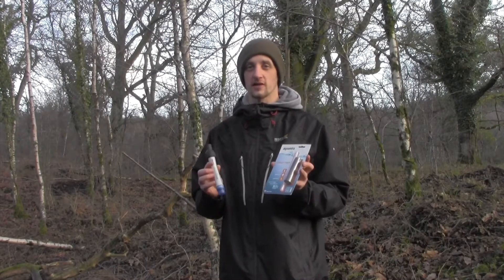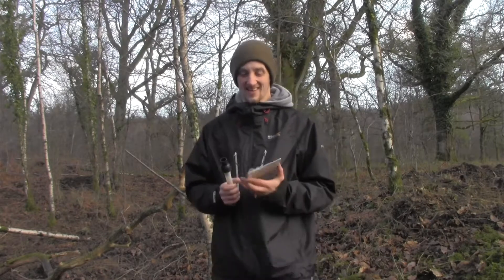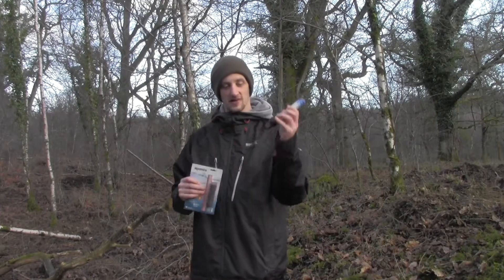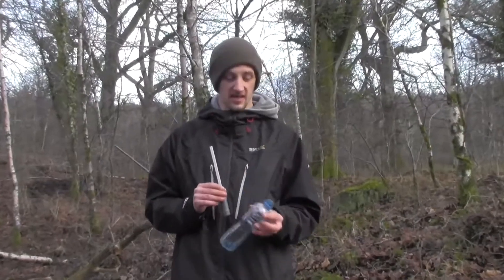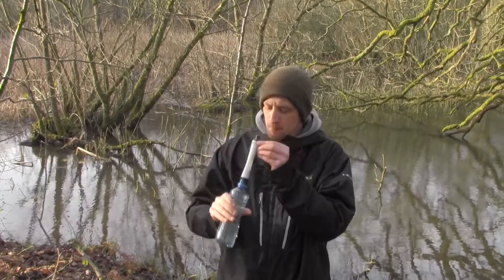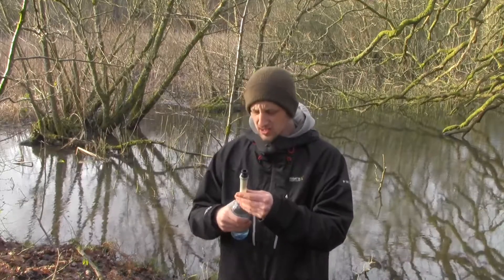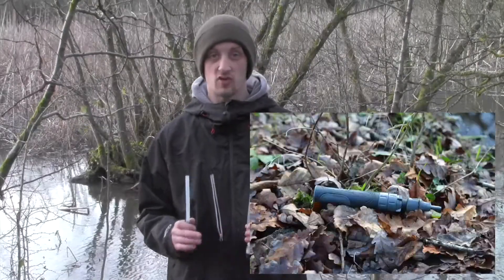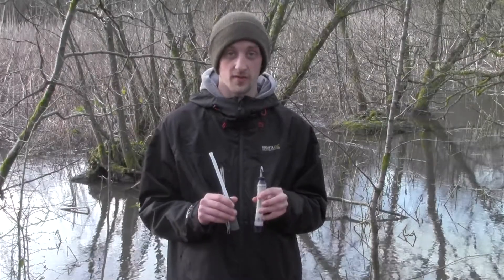Water Purification Life Straw vs Aquamira Frontier Basic filtration review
Taking a look at what to consider when buying a portable water filtration system and how to use it, pitfalls and how to overcome them.  Jason discusses all of these and more, also giving you a taste test and other products on the market a level up that tackles basic level of water purification and bacteria.